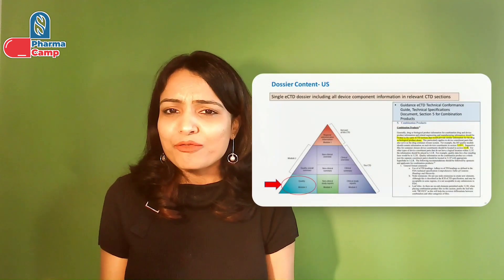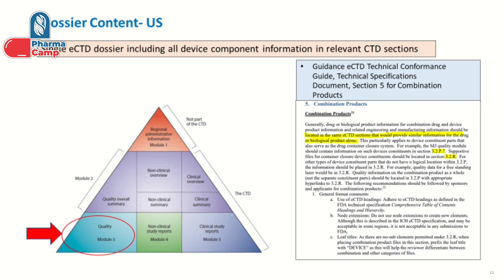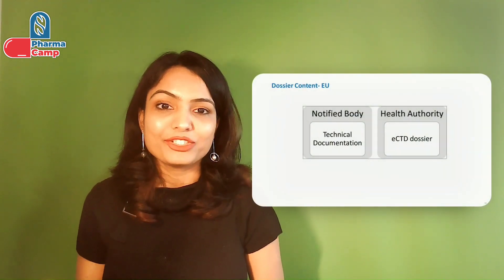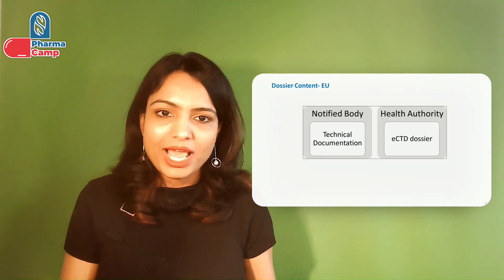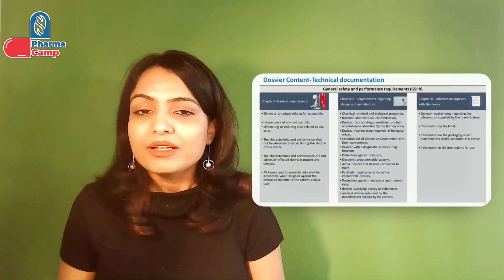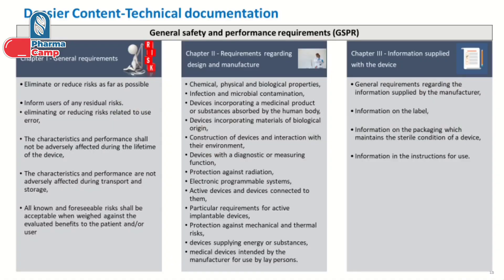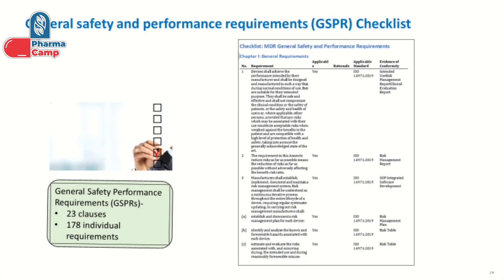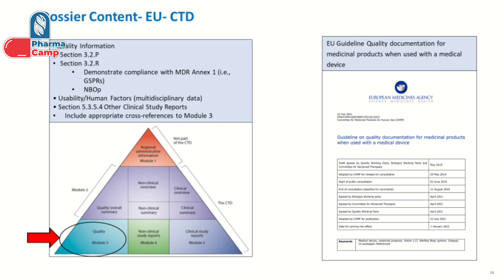Drug Device Combination Products| Episode 08 - Dossier Requirements :Combination Products - US vs EU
In this series 'Drug Device Combination Products', I will discuss the regulatory aspects related to Combination products. This comprehensive guide will walk you through the steps for a Notified Body (NB) opinion on Combination Products in Europe. You'll learn the process, the essentials, and the potential pitfalls to avoid. We will delve into the specifics, from initial planning stages to the final approval, making this complex procedure more accessible to you. With updates on the latest regulations and expert insights, this video will equip you with the knowledge to navigate this complex terrain confidently. We will debunk common misconceptions and reveal lesser-known facts, providing a clear roadmap for the successful introduction of your combination product into the European market.

LinkedIn Articles on various Regulatory Topics:
1. Regulatory Pathways for Expedited Access of Medicines
2. Step-wise Regulatory approach for the Paediatric drug Development
3. Designing the Global Regulatory Strategy for the Development of Orphan Medicinal Products
4. Step wise approach for Quality Risk Management (QRM) in pharmaceutical industries
5. Step-wise regulatory approach for the assessment of process related impurities in biological products
6. Step-wise approach for sterilisation package preparation in regulatory dossiers for biologicals and other liquid sterilised products
7. Step-wise approach for regulatory risk assessment of adventitious agents in biologicals products
8. Five Step Approach to Assess Equivalency Requirements of Topical Products